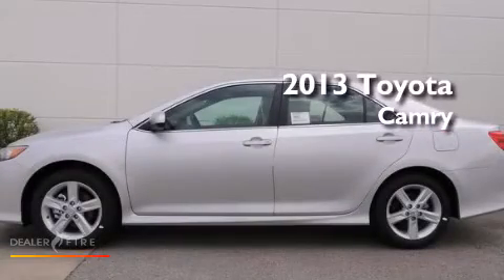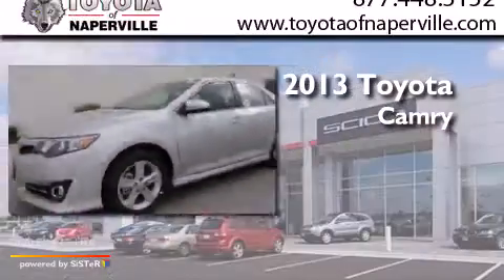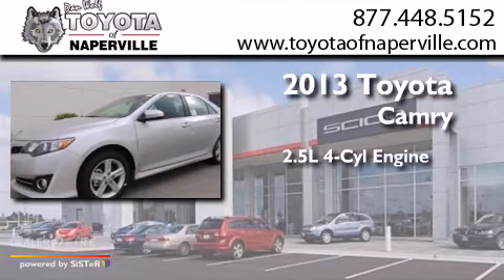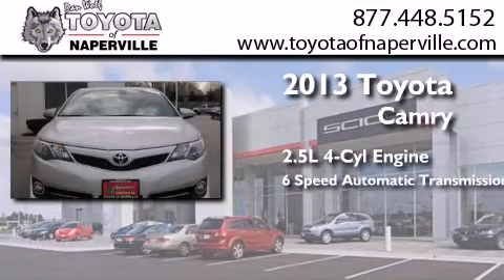2013 Toyota Camry Napervillle IL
We have been honored to serve the Napervillle IL area , we promise that your experience at our dealership will exceed your expectations ! Year : 2013 Make : Toyota Model : Camry Engine : 2.5l i4 smpi dohc Trans . Napervillle , IL 60540